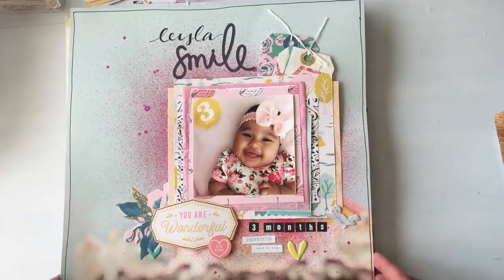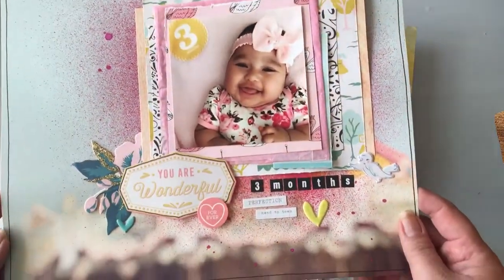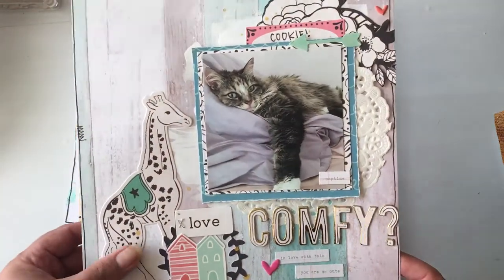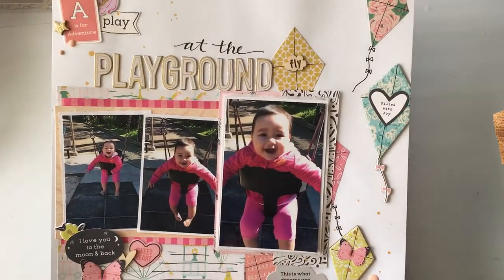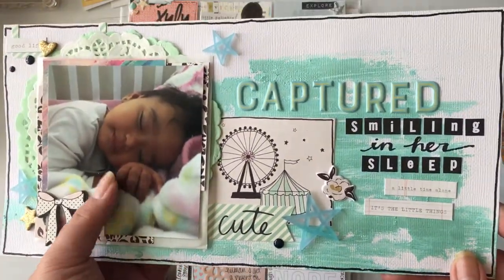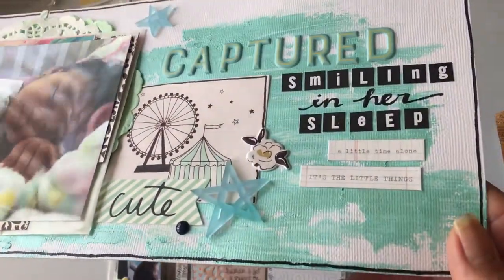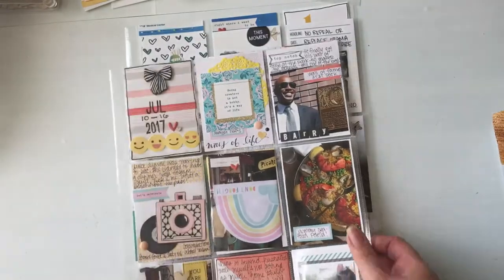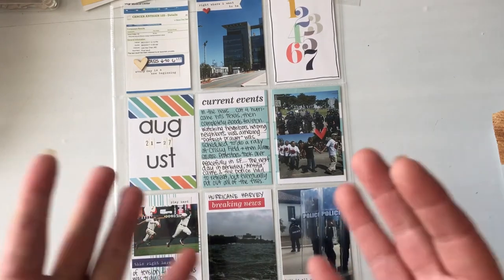Scrapbook & Project Life Layout share | Janet Suzuki | September 2017